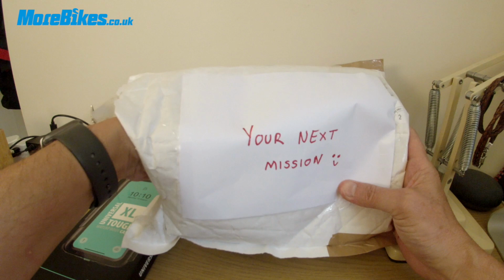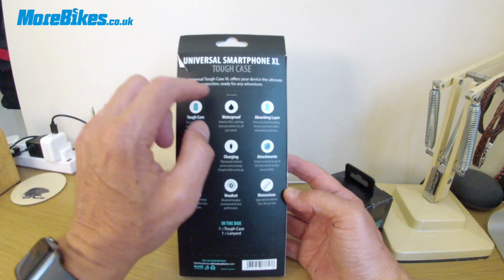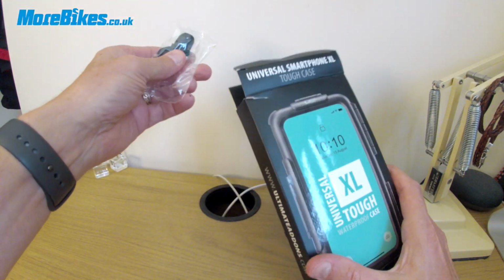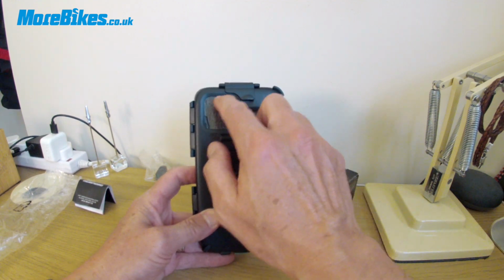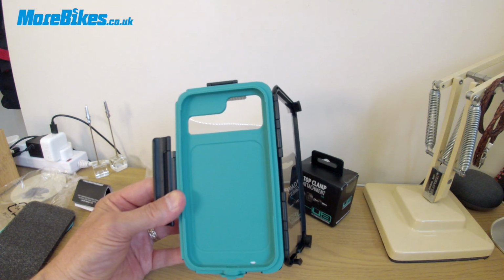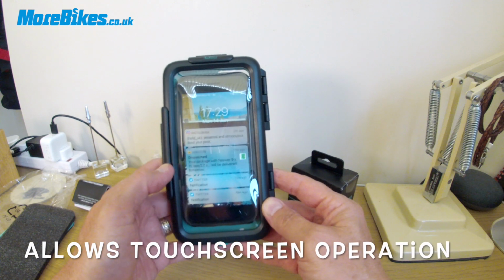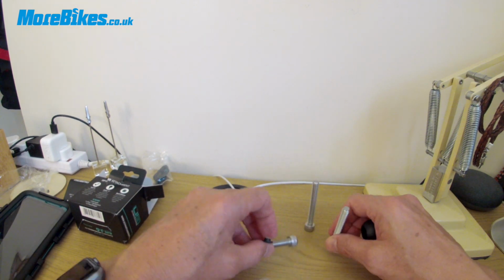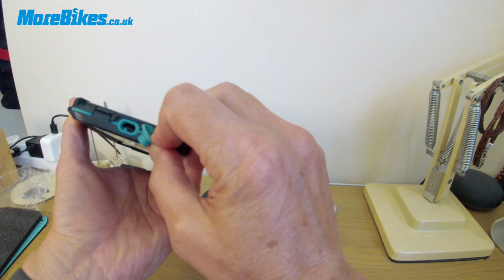UNBOXING!! Ultimateaddons Universal Tough waterproof motorcycle phone mount case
In this video we're unboxing a universal tough waterproof motorcycle mounting case from Ultimateaddons.com .This case retails at £36.99 and uses the  “3 Prong” mounting system, designed to keep your case connected on the roughest roads and the worst weather.

So, if you've been looking for a motorcycle mounting case that's waterproof and tough whilst remaining slimline then it's worth a look at what Ultimateaddons can offer.

Next we'll be fitting the handlebar clamp bolt and the phone mount case to one of our bikes and putting the case through its paces!